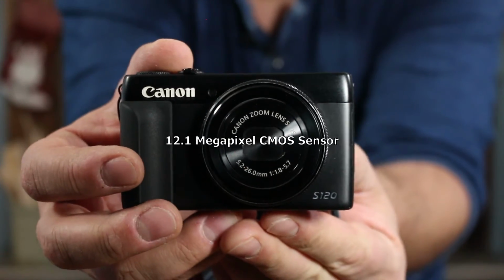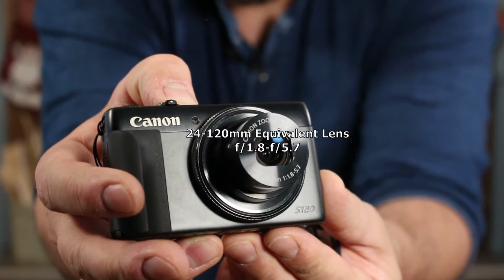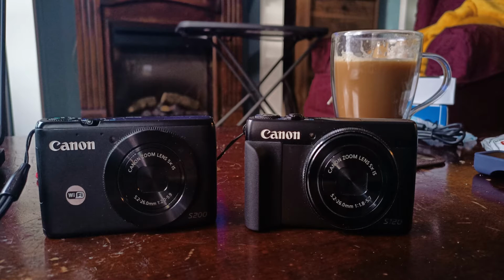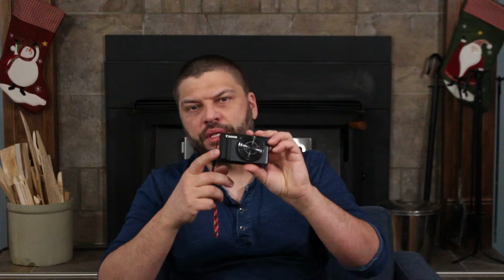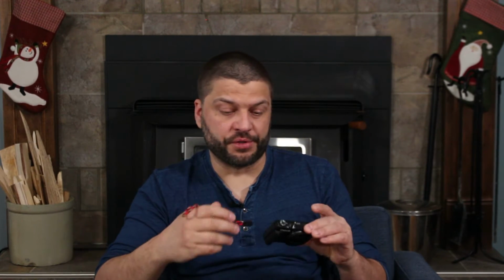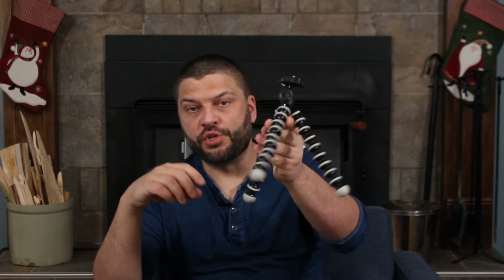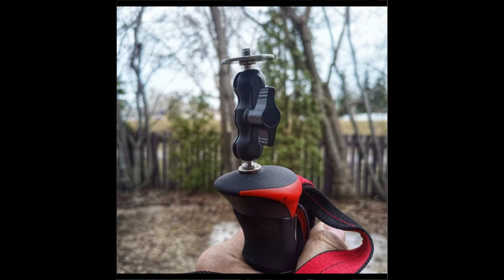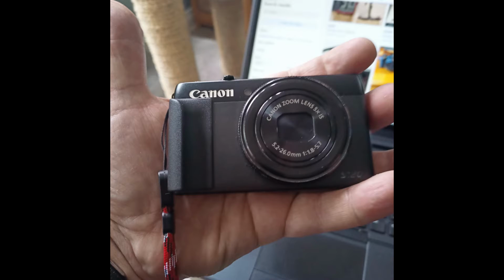The Canon Powershot S120 as a Travel Camera in 2022 and Beyond!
The Canon Powershot S120 - still a very capable creative tool, and an excellent travel camera for when you are packing light!  My review, some tips and tricks, and a couple of modifications that keep the little S120 punching above its weight class in 2022 and beyond. Lanyard:

For the grip, search "Silicone Skidproof Hand Grip Holder F Panasonic GF9 GF8 GF7 GM5 GM1 ZS110 Camera" on Ebay